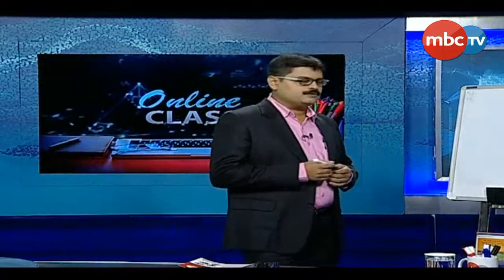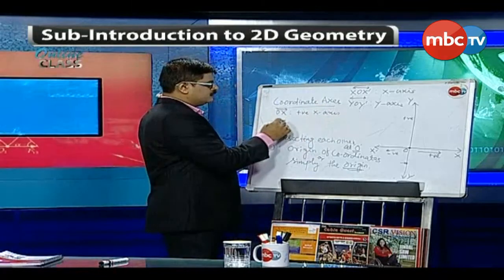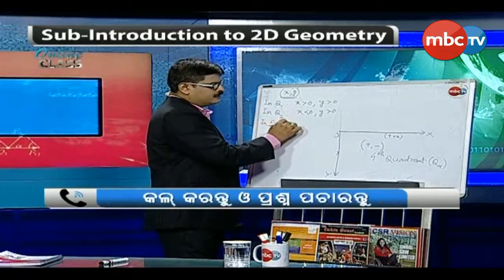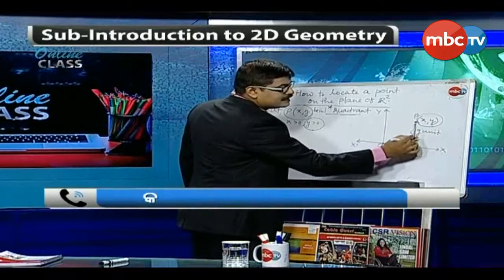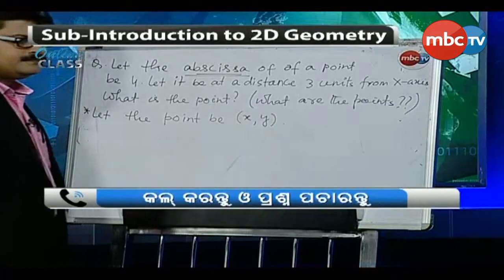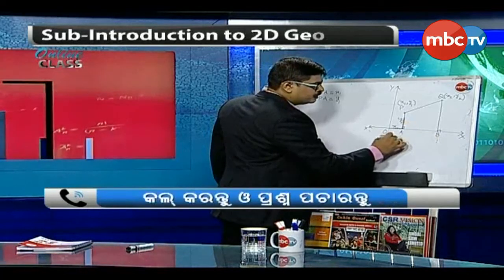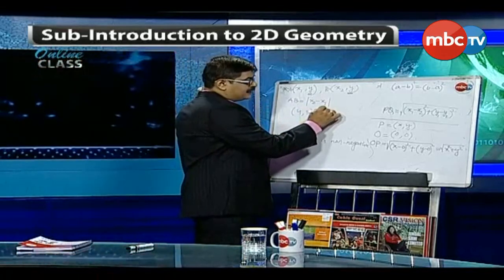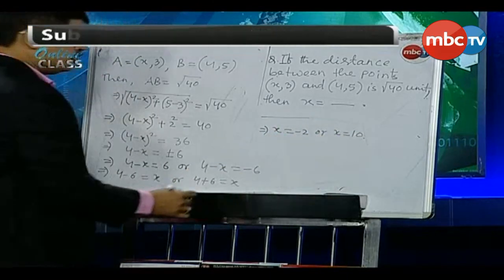Online Class: By Prof. Debasish Mohapatra || Sub-: Introduction to 2D Geometry || MBCtv